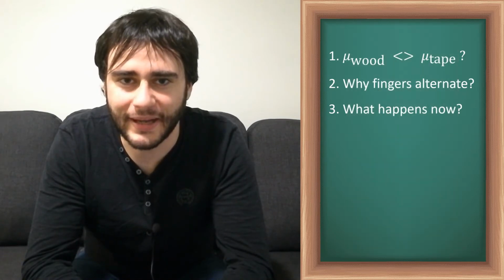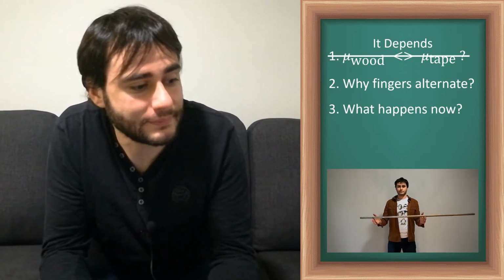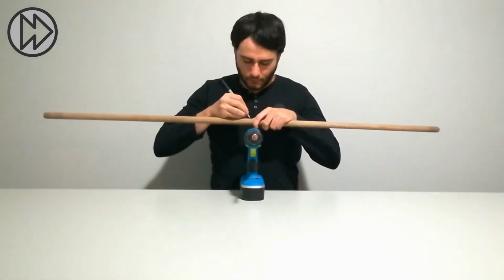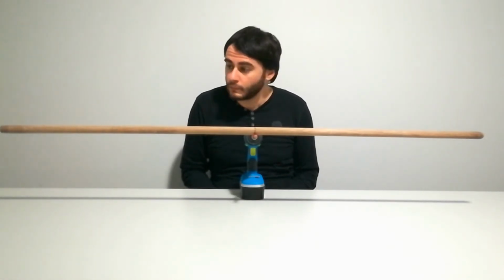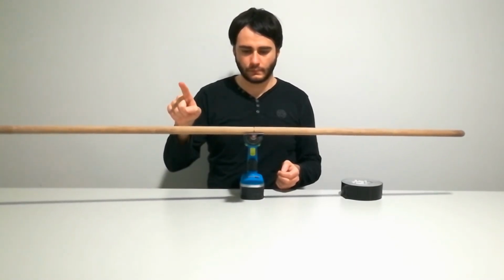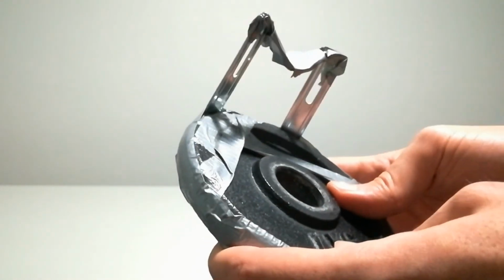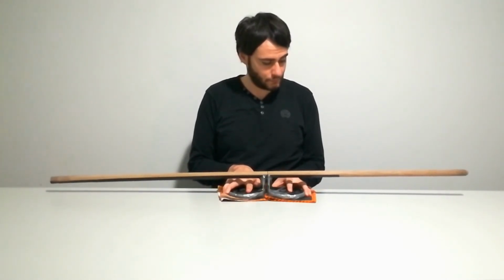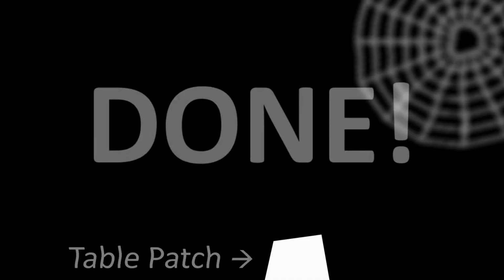Scienced the STICK out of the balancing phenomenon (Halloween Special!)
Understanding the balancing phenomenon by making a series of experiments in a controlled environment.